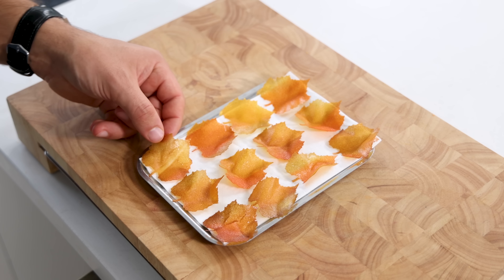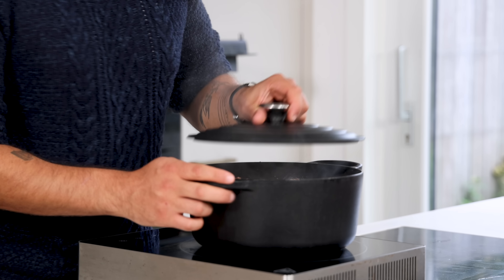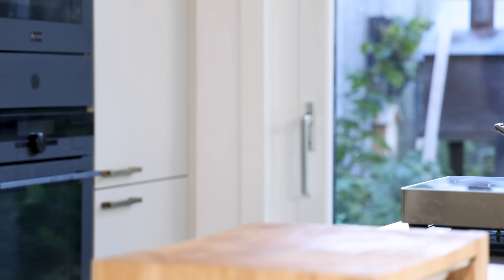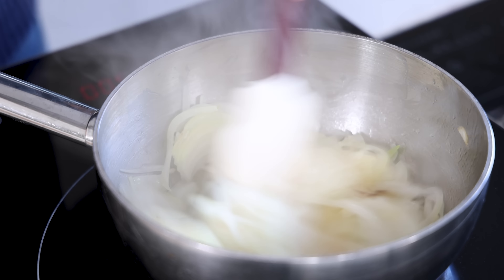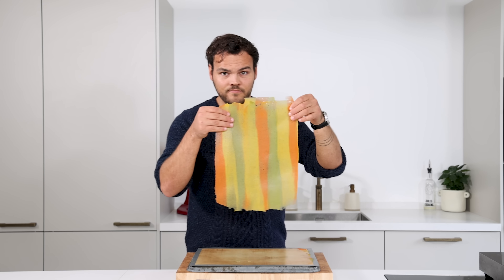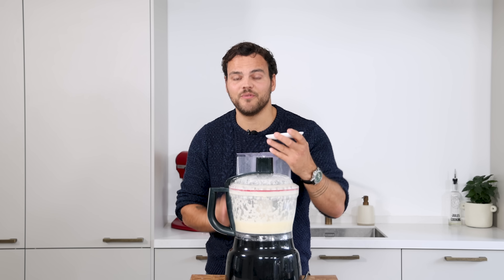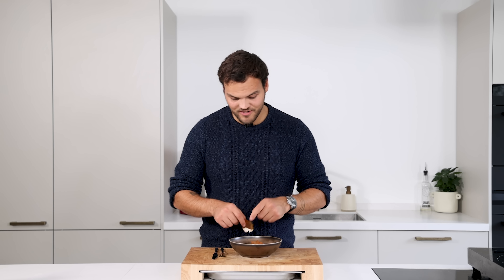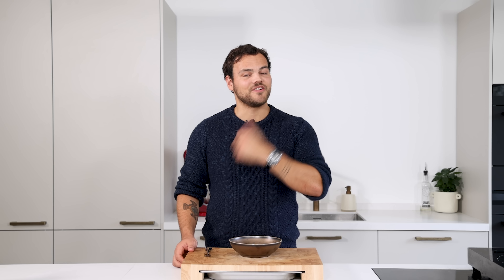Perfect autumn dish! Braised oxtail with crispy autumn leaves | Fine dining cooking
Hey guys! Today we’re going to make a delicious oxtail autumn dish. We’re going to make braised oxtail with an onion foam, crispy potatoes and some beautiful crispy autumn leaves. All great recipes, so enjoy guys!